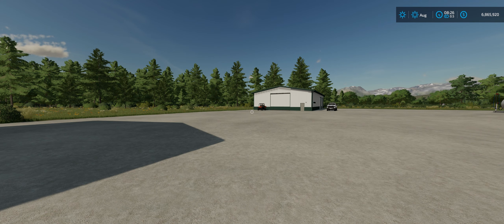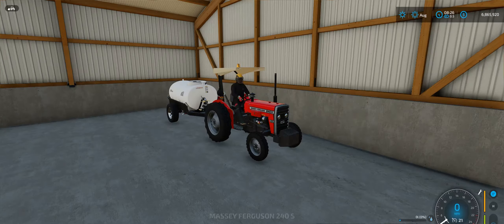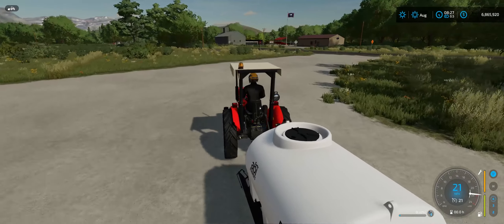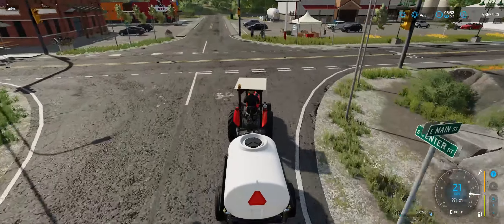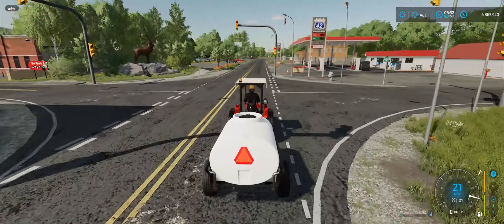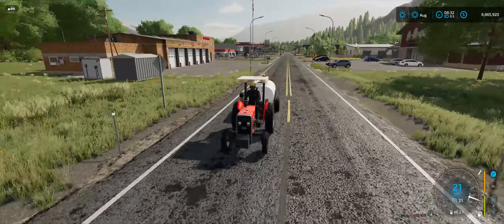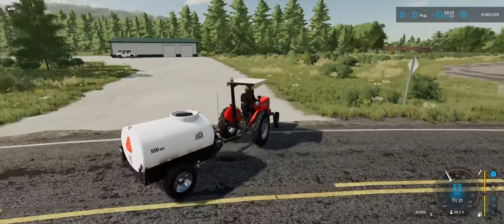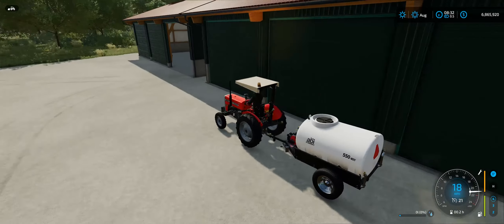Farming Simulator 22 Public Works Dept Watering Flowers Roleplay #2